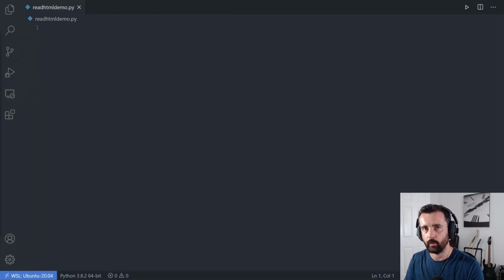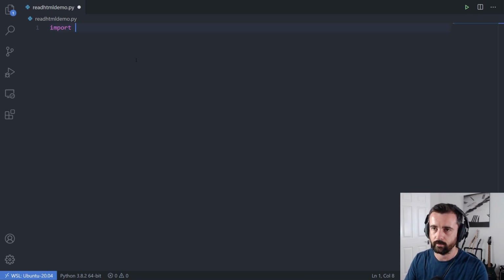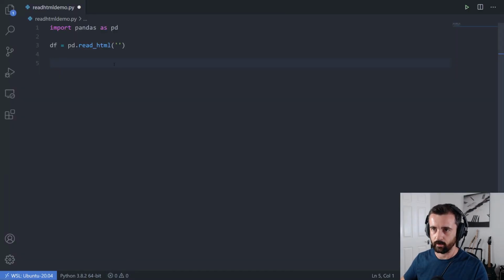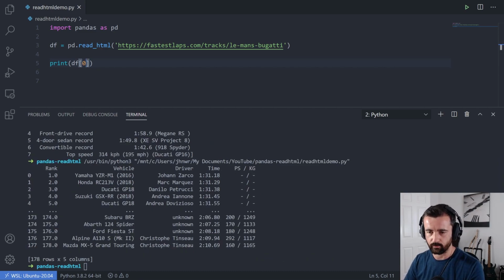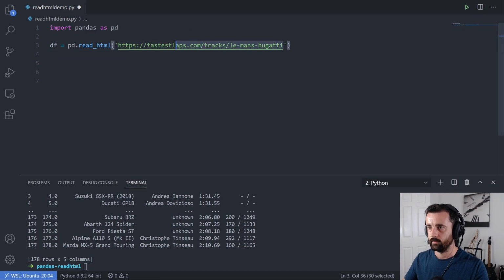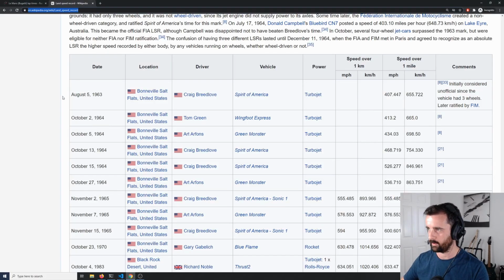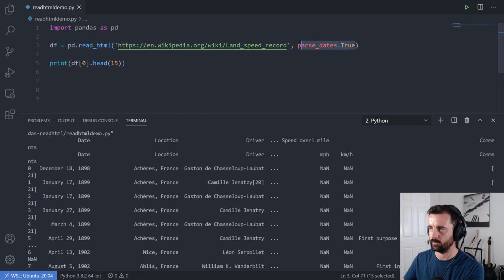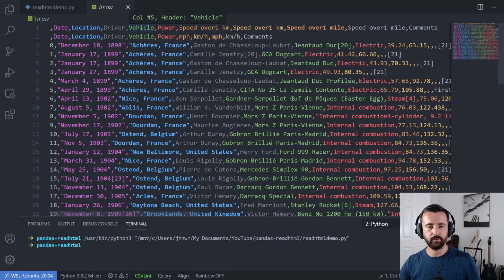Scrape HTML tables easily with Pandas and Python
In this video I will show you how you can scrape html tables direct from the web using pandas. this works surprisingly well! i'll show a few examples of where it could be useful for quick and simple scraping.

27" monitor
24" monitor (vertical)
dual monitor arm
gfx card